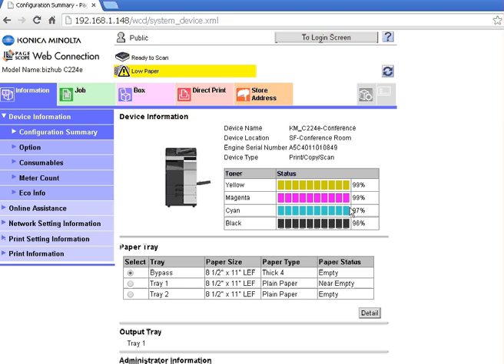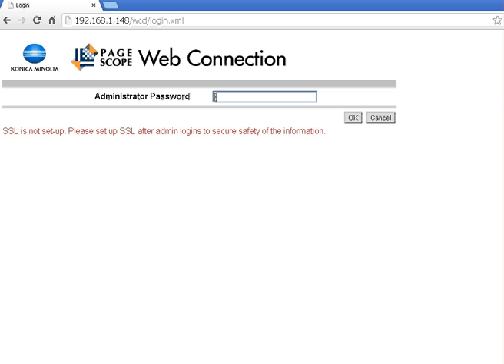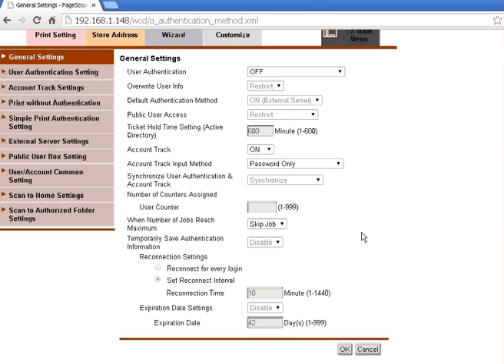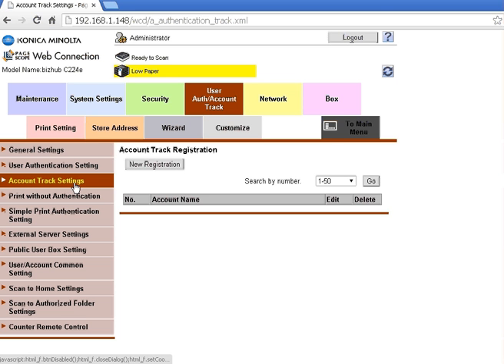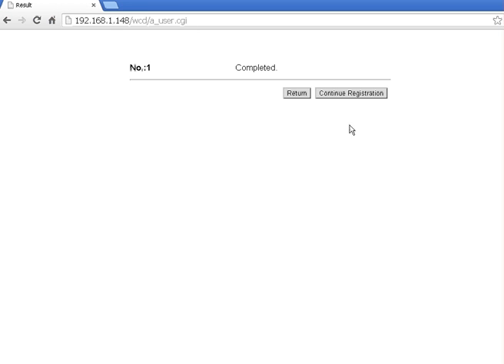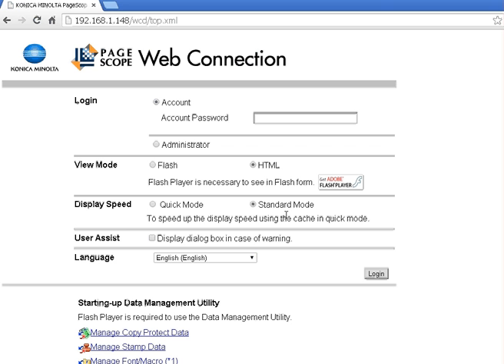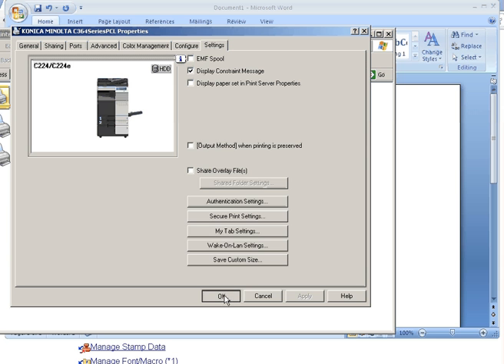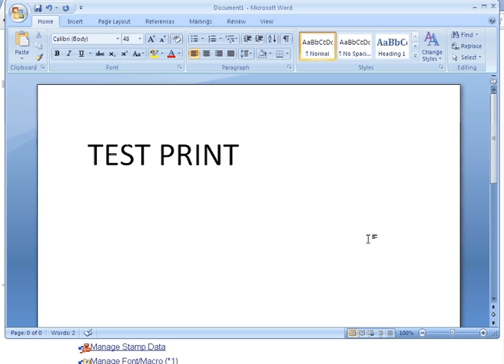Konica Account Tracking All with Password